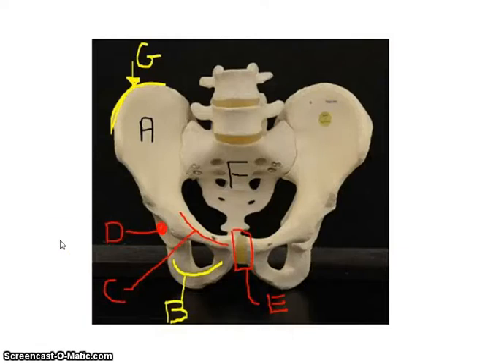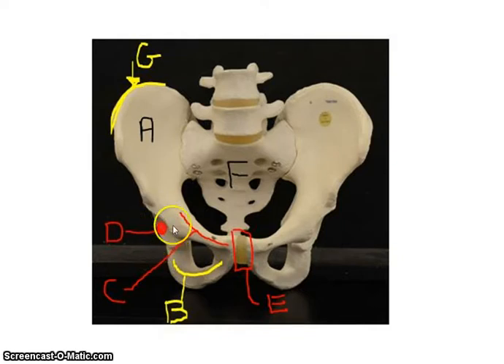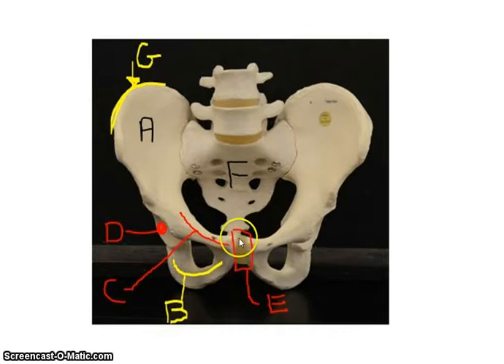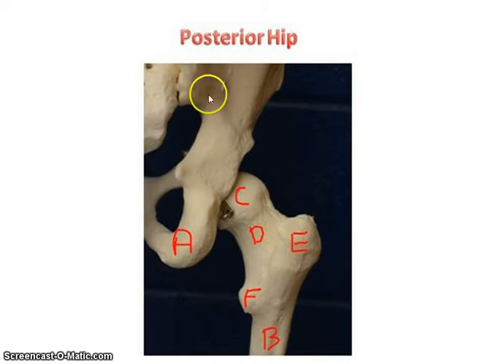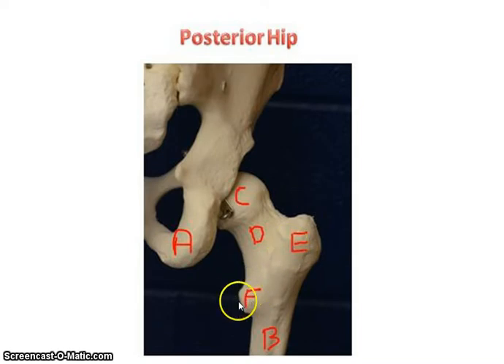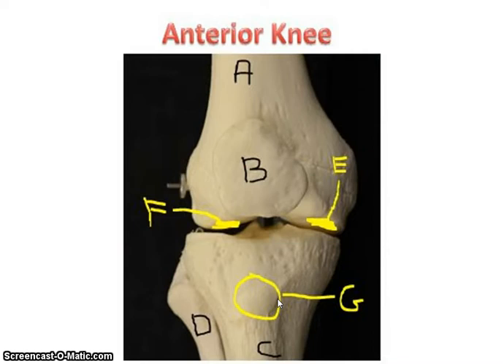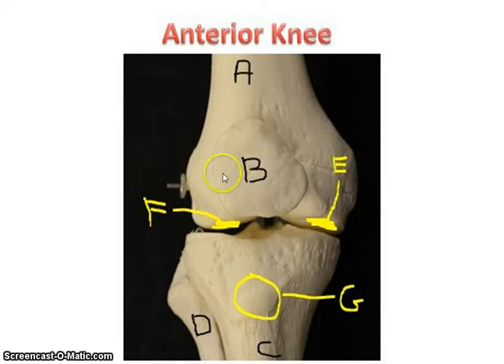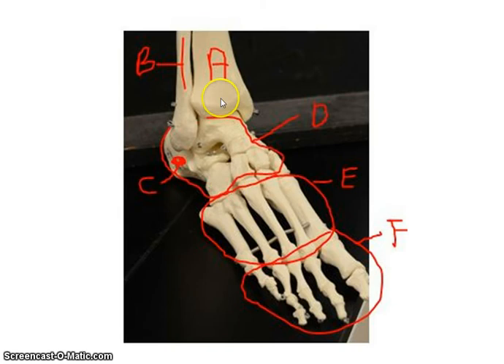Hip and Leg bones BIOL 107L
Review of bones of hip and leg